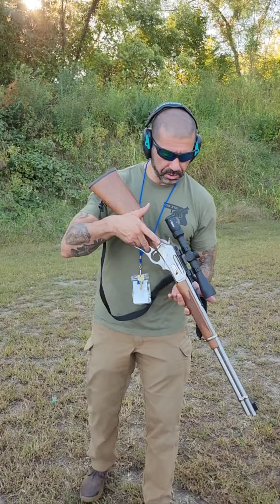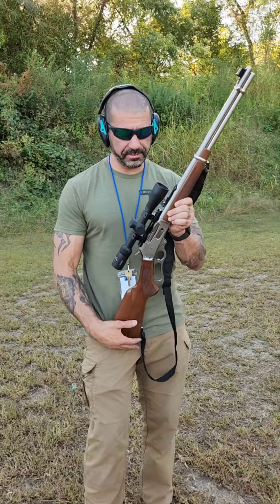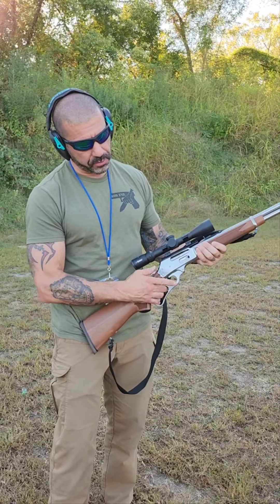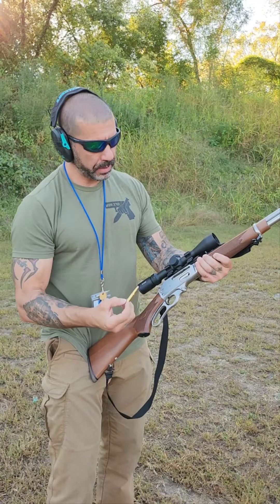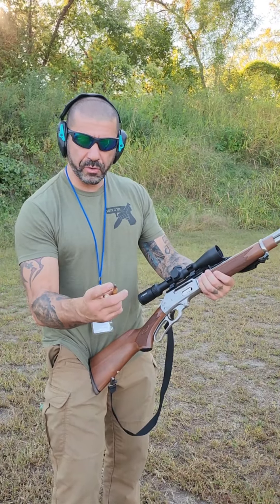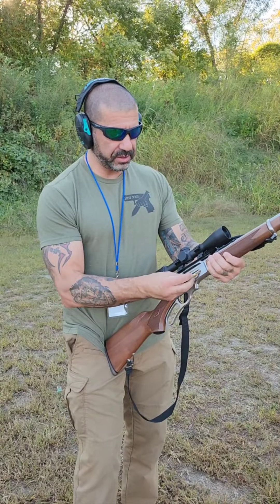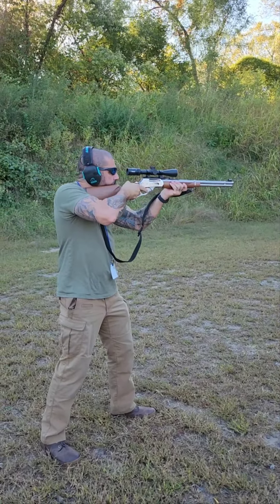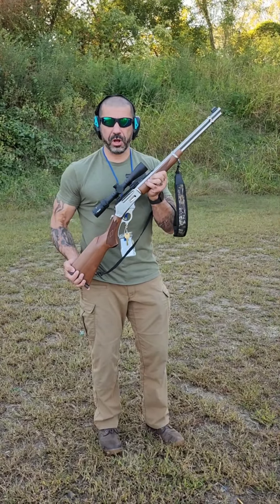Marlin 336S 30-30 Lever Action Rifle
One of my favourite rifles, so much fun to shoot.

And effective.  This is a legit hunting rifle I've used to take deer with.